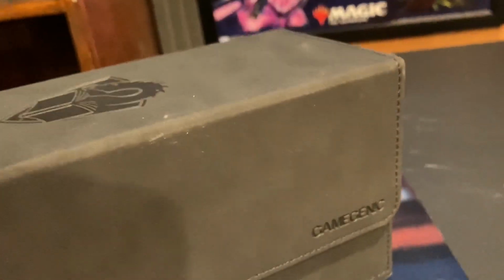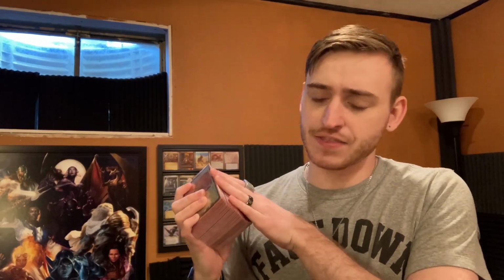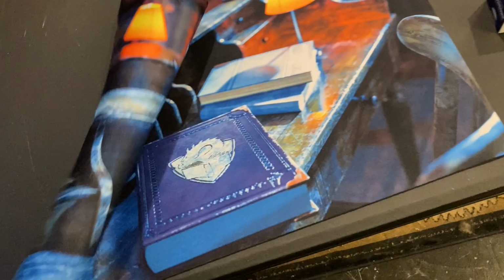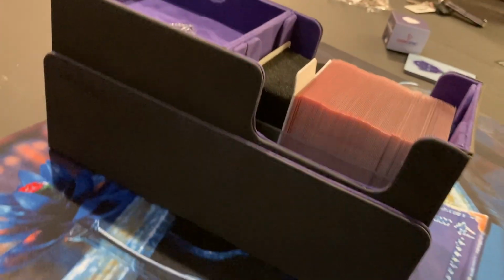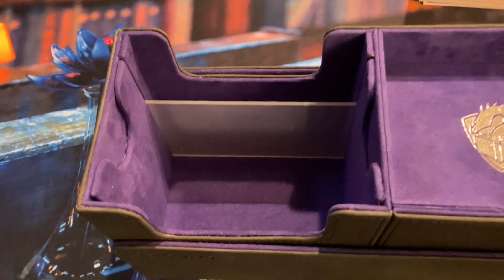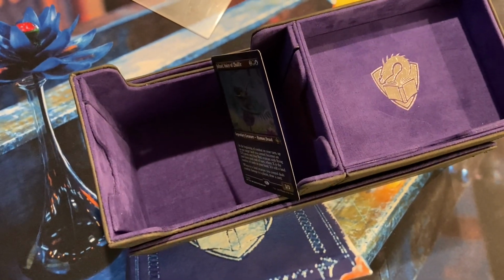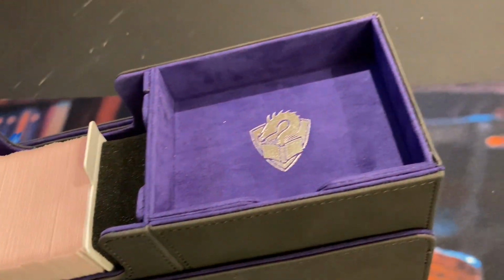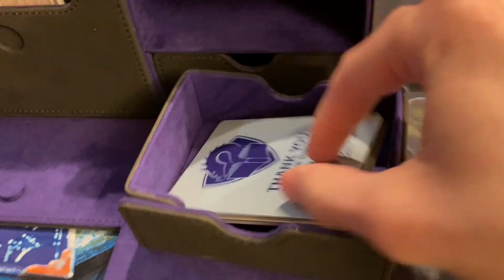The Academic Deck Box Review (from Tolarian Community College and Gamegenic)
@TolarianCommunityCollege has made his own deck box! A great achievement indeed. But now nice is it, actually? Is this a box for everyone? If not, who should get it and when? Let's discuss...